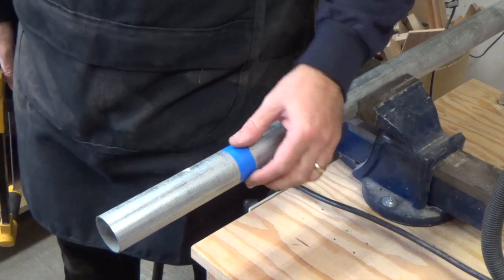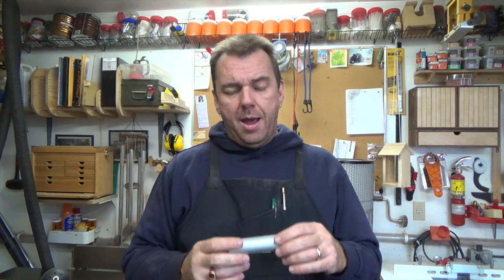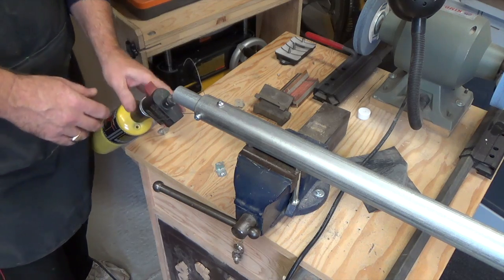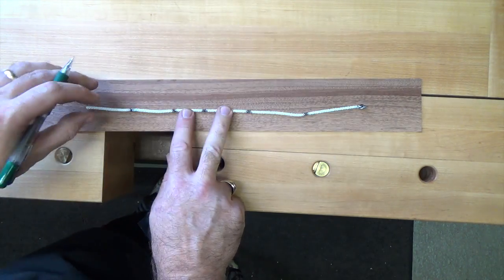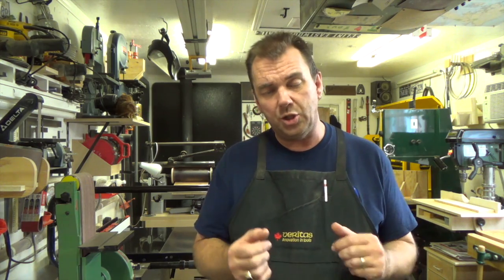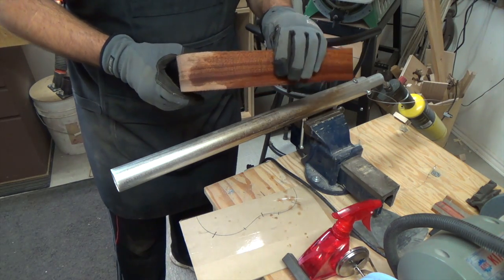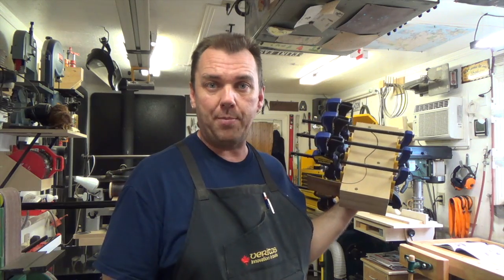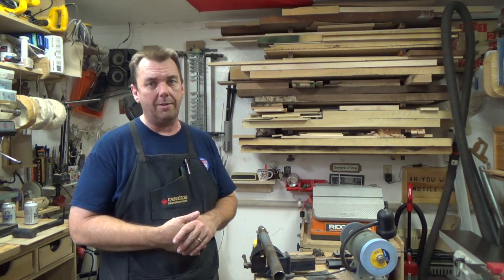Making a Ukulele Part 4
On this week's show, we continue we the ukulele build by constructing a hot pipe for bending the body of the uke as well as bending the side panels. I hope you enjoy the show.  As always, thank you so much for tuning in.  It is very much appreciated.